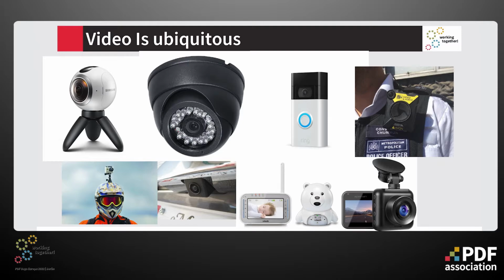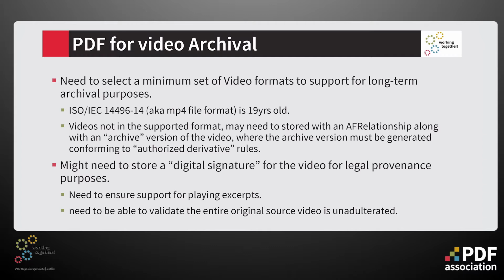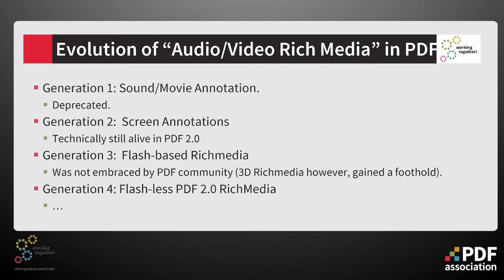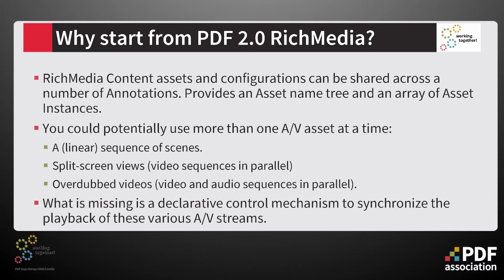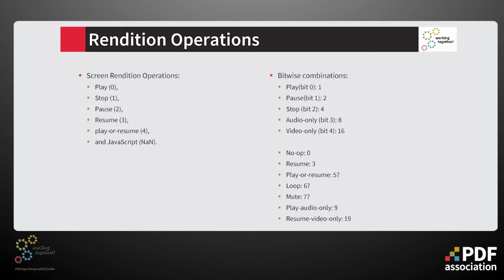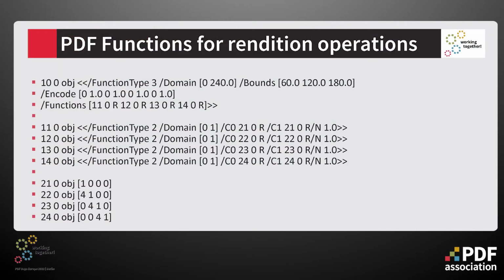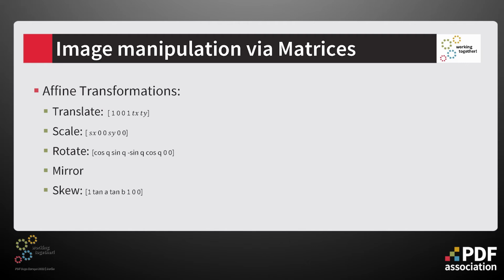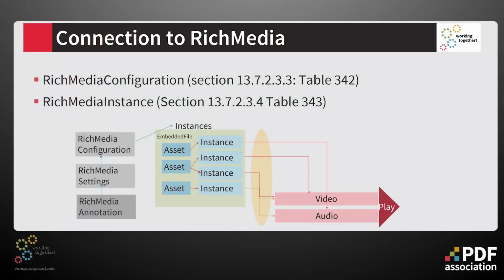Leveling up RichMedia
Patrick Gallot, Datalogics, PDF Days Europe 2022